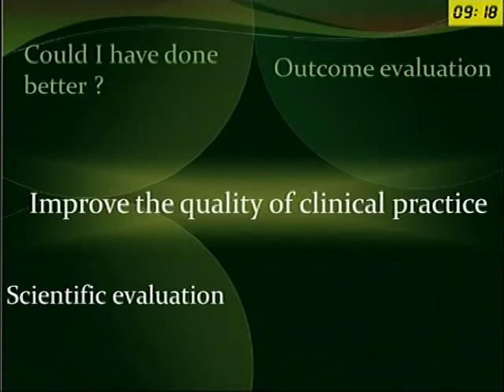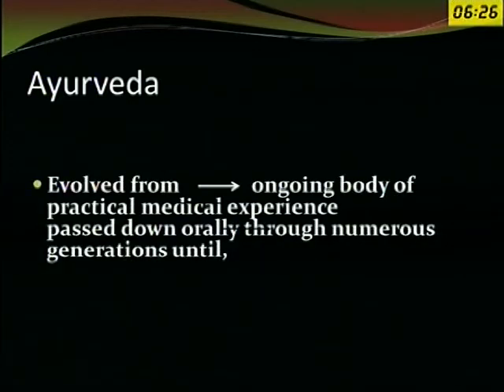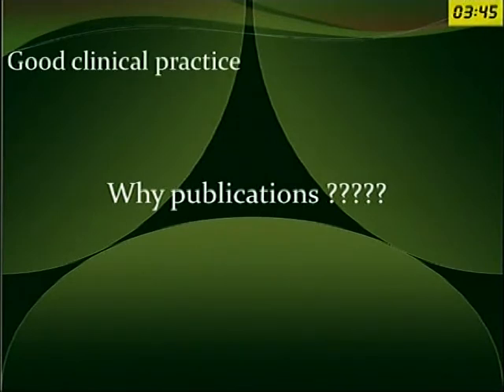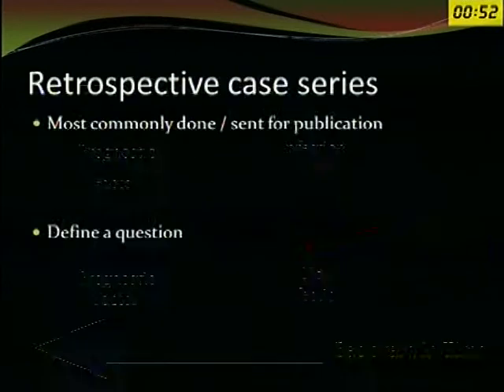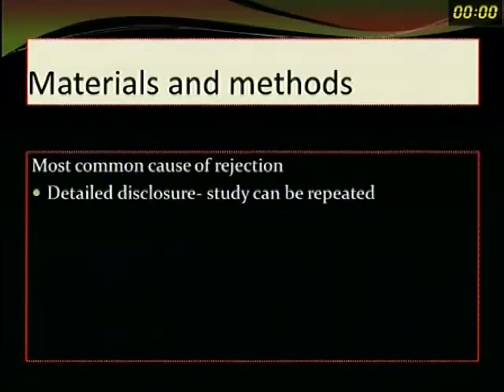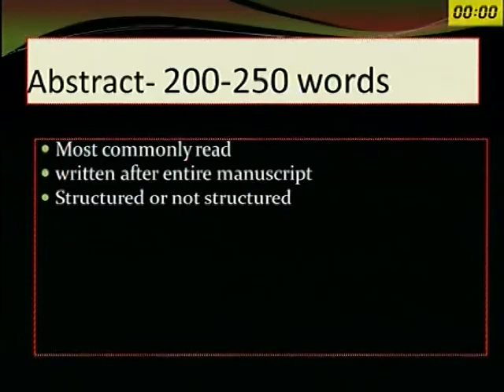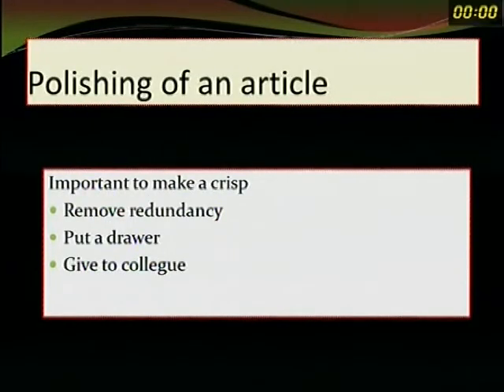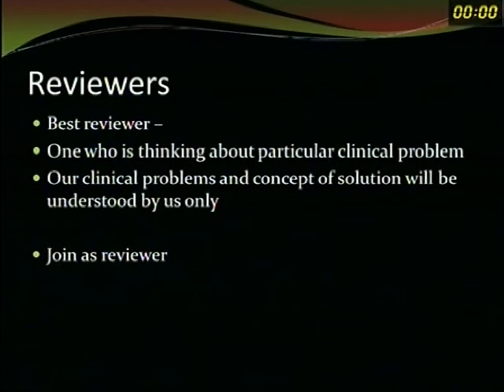Research: From Hypothesis to Publication